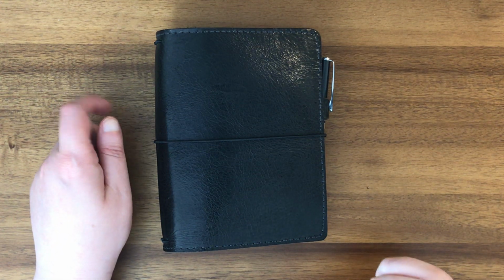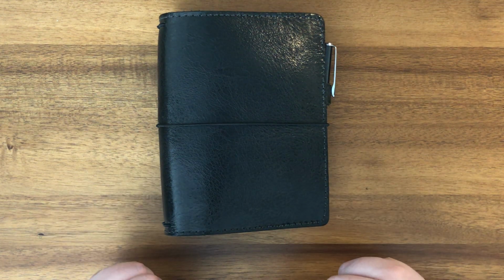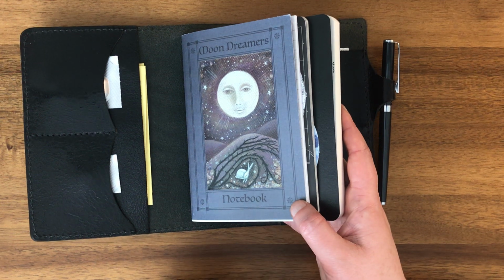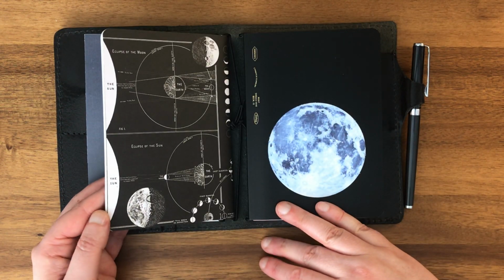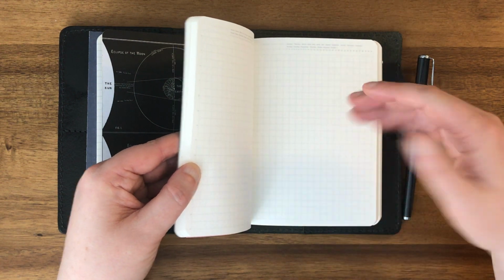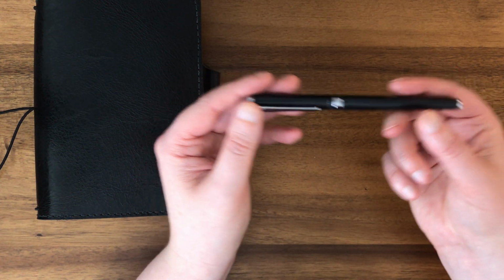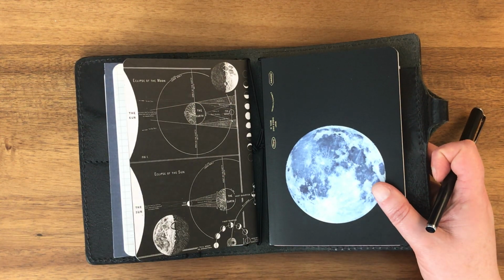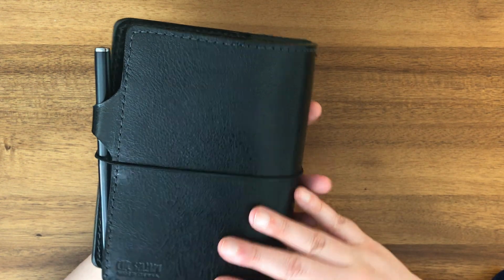Chic Sparrow Black Maverick Dream Journal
Join me as I flip through my dream journal housed in a Chic Sparrow Black Maverick A6 travelers notebook.

A6 Stalogy notebook

Cognitive Surplus A6 moon/astronomy notebooks

Karen Davis, Moonlight and Hares on Etsy